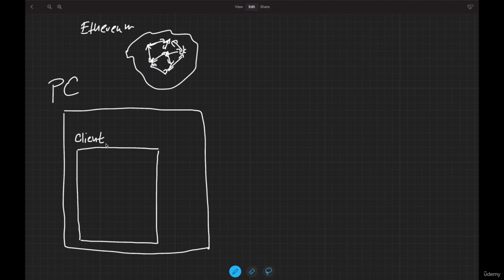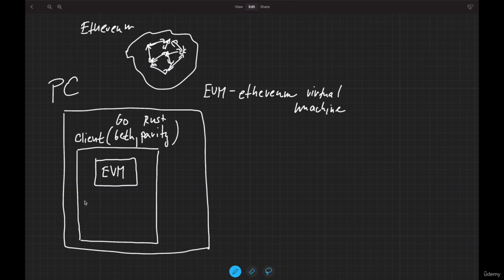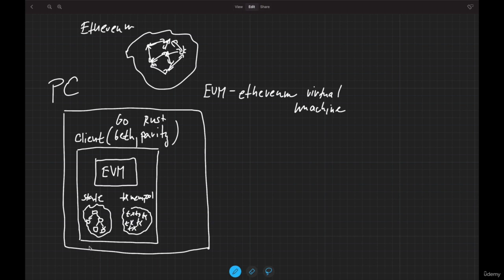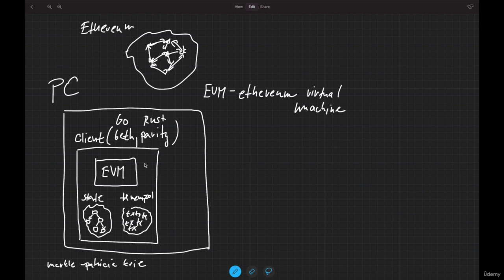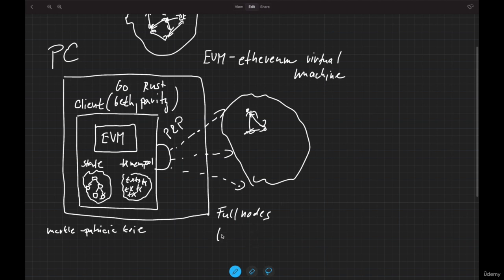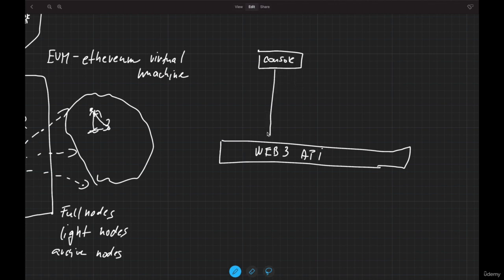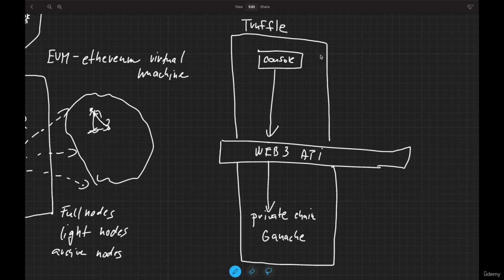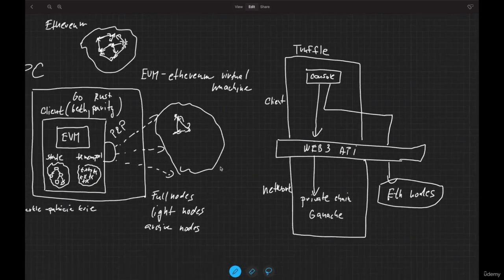6 - 003 AI EVM & Truffle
6 - 003 AI EVM & Truffle